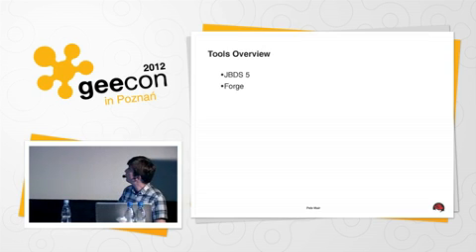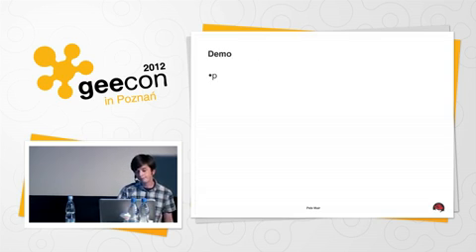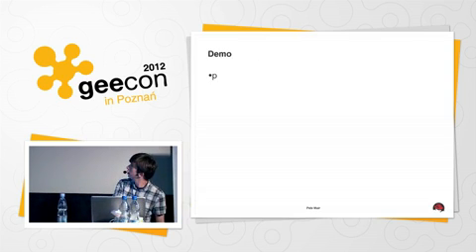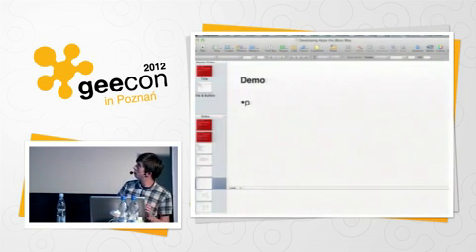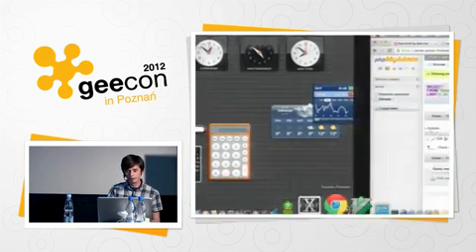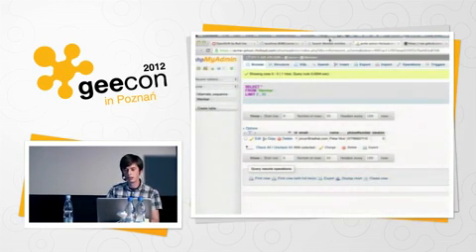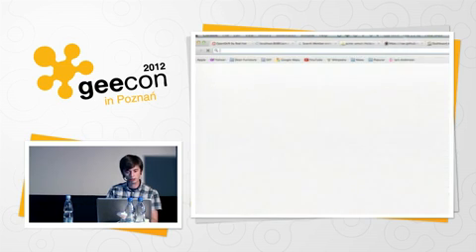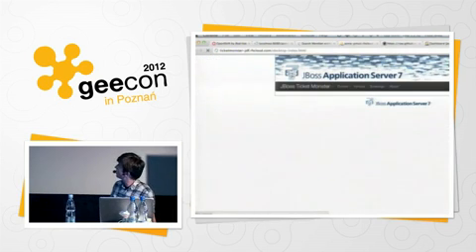Next generation application development with JBoss and Java EE clip3